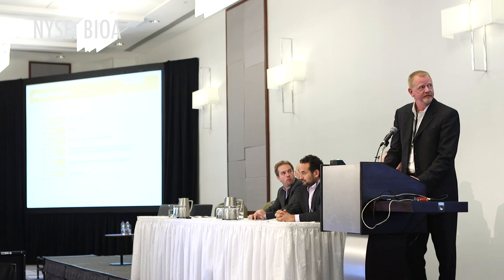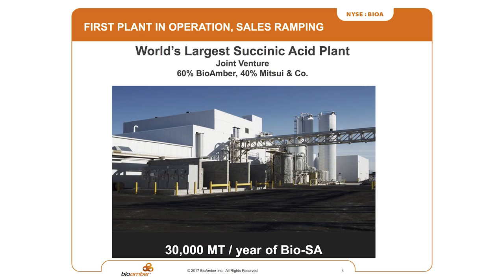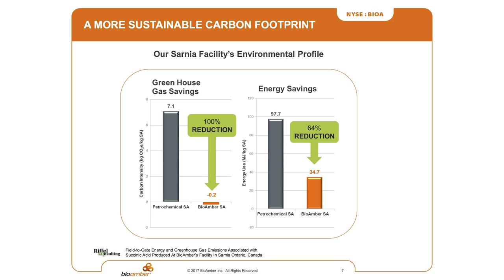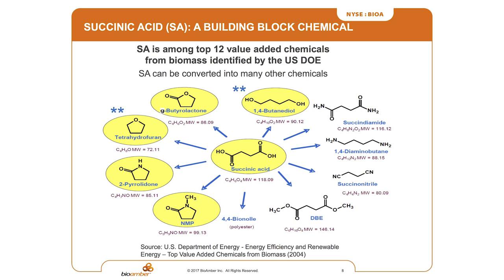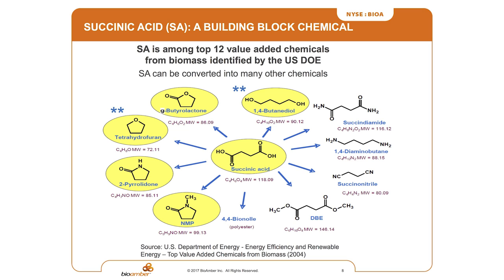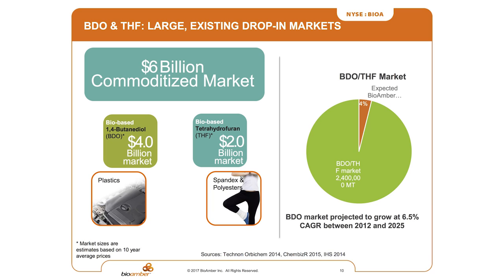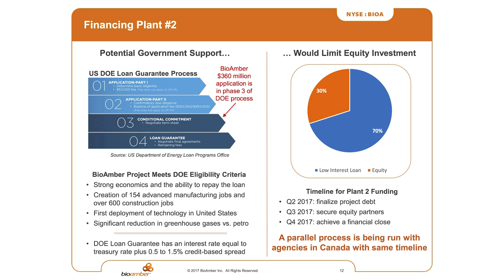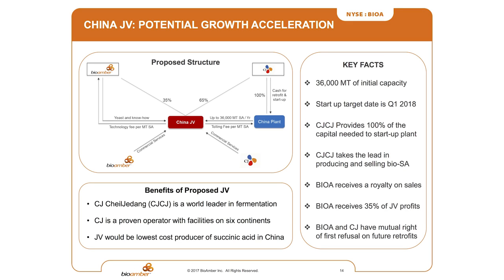BioAmber March 2017 Presentation @ Subscriber Investment Summit